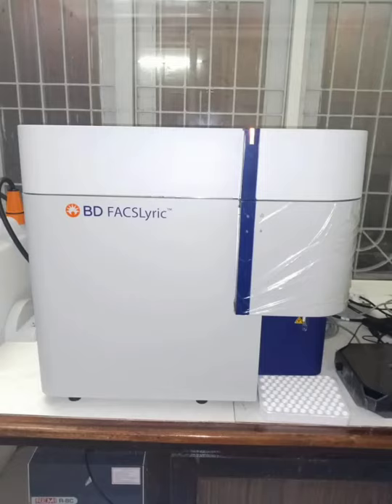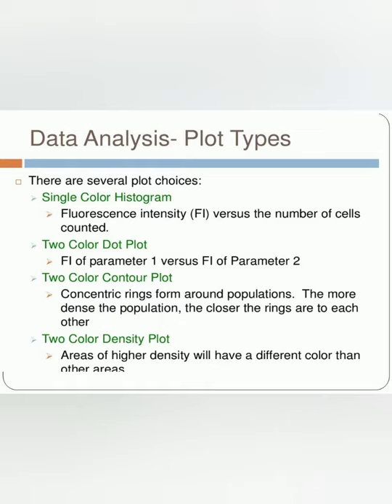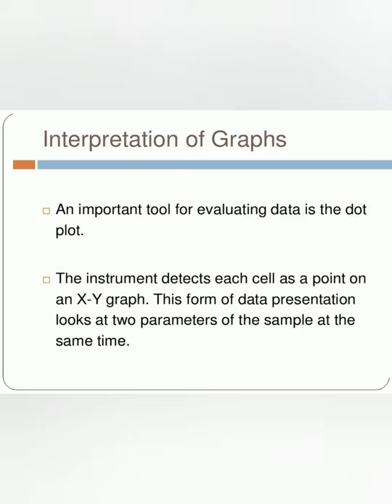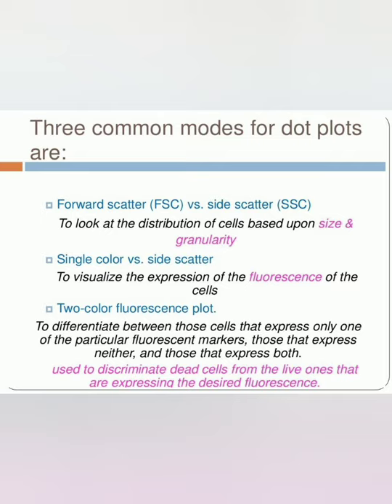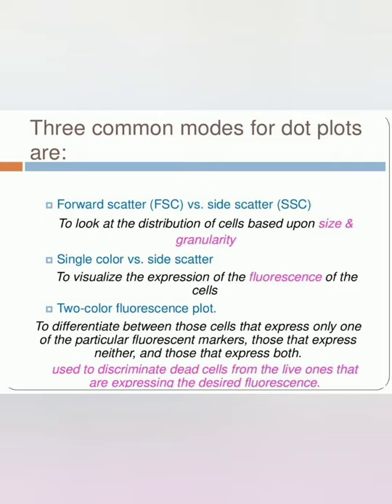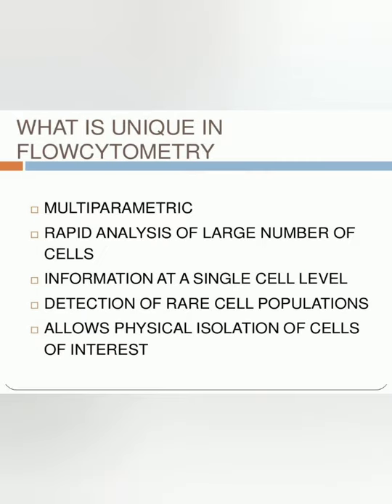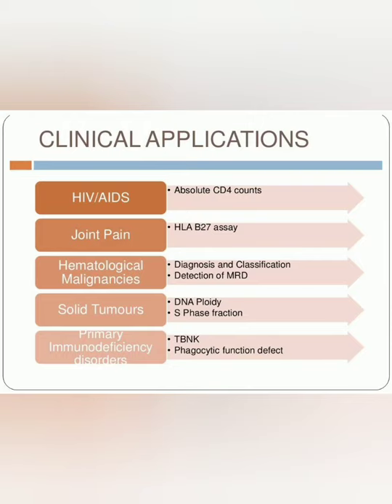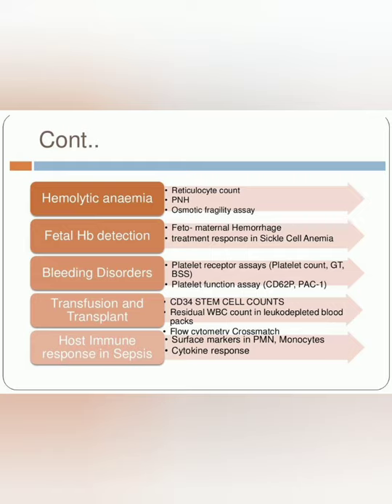Flowcytometry part 2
Dataanalysis and application